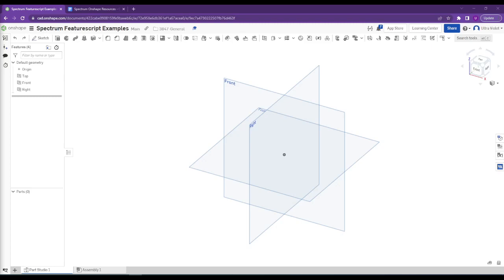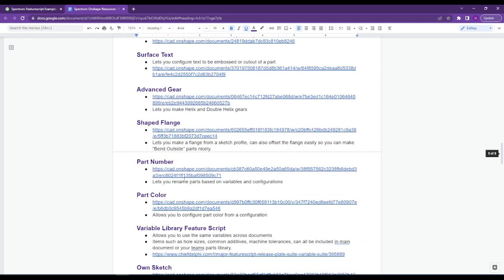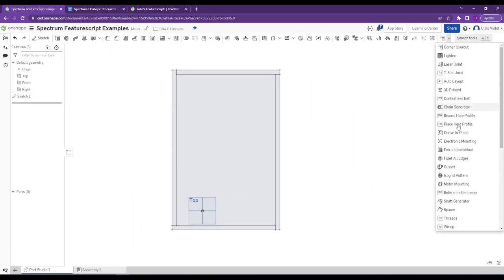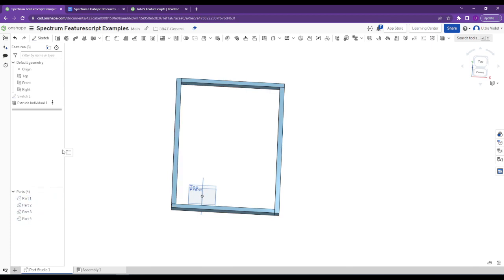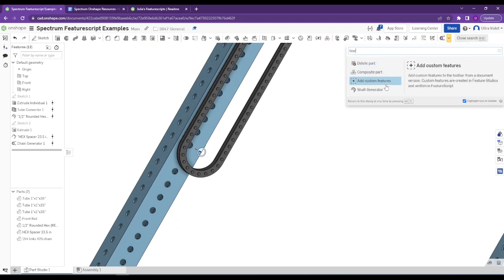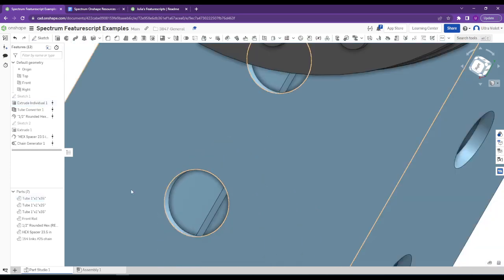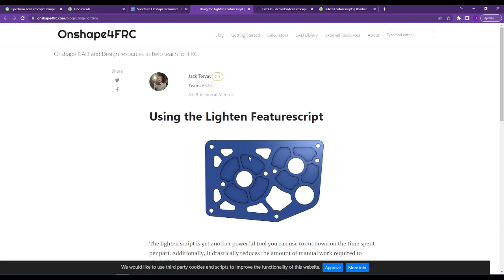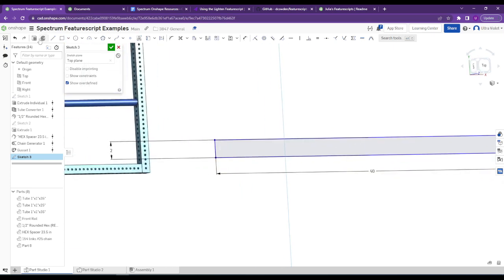Onshape Featerscripts for FRC 2022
Onshape Featerscripts for FIRST Robotics Competition 2022